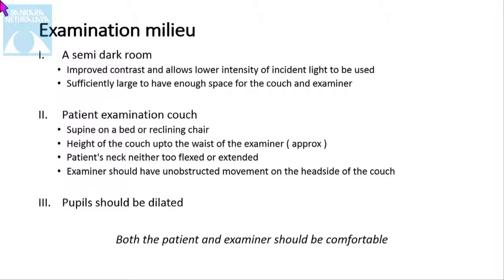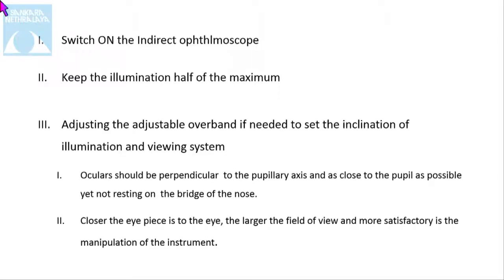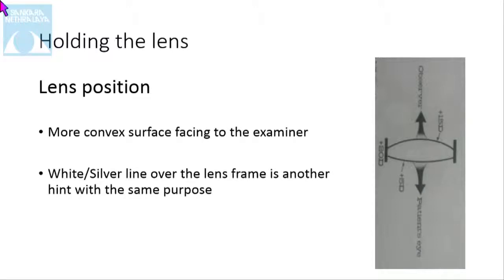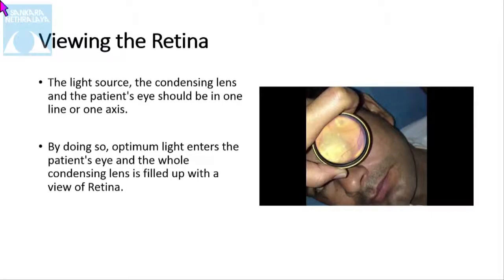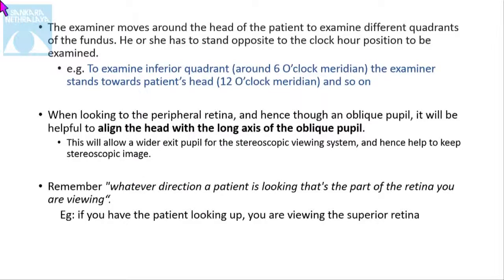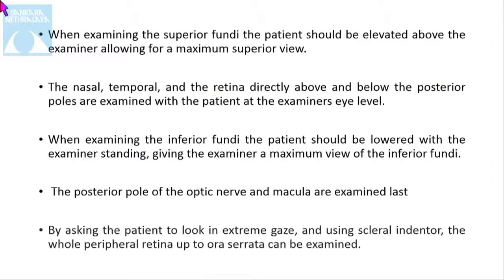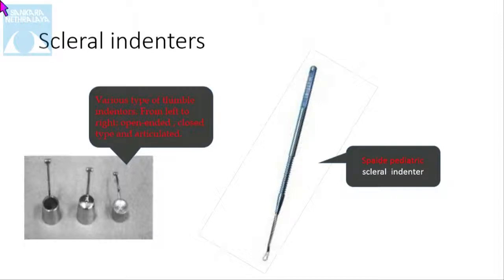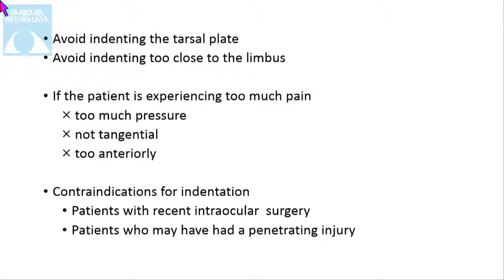Techniques by Dr. Prakhar Singhai, 04 Oct, 2018